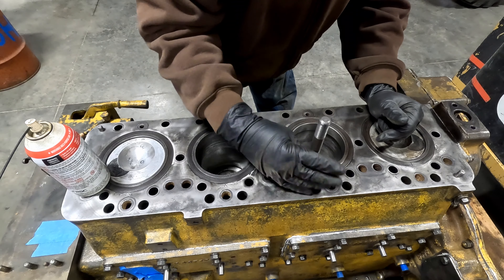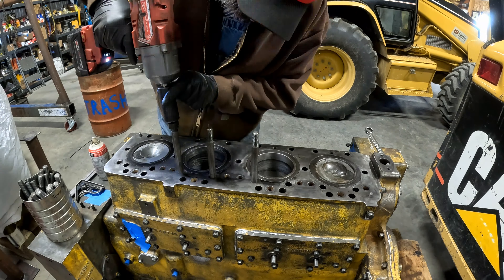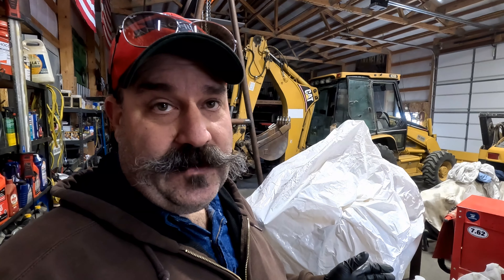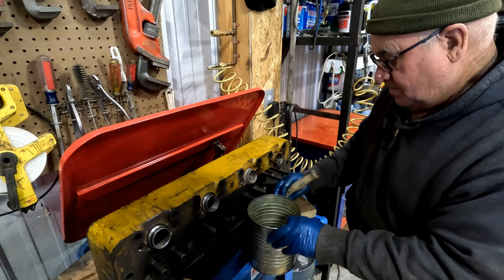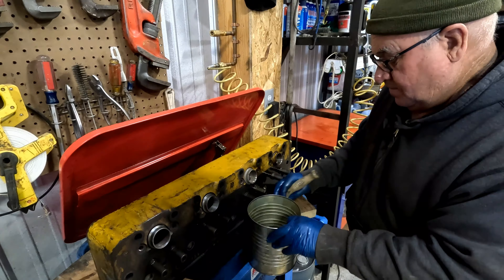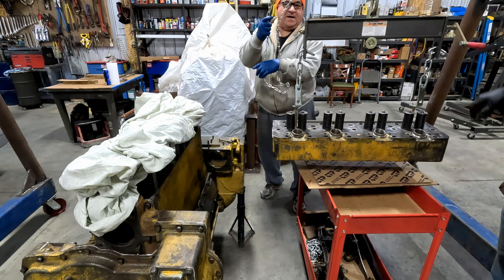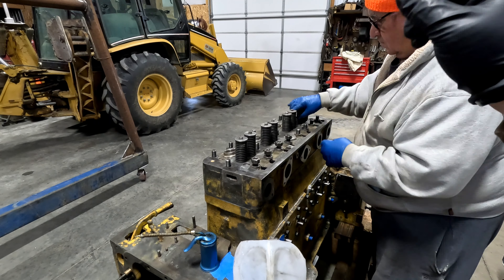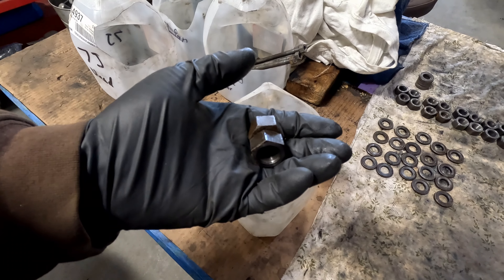Cylinder head install Caterpillar D4400 Diesel engine 1939 Cat D4 "Lil Lefty" 4G9986 Episode #84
Time to put the new gantry crane to good use! We install the cylinder head after a long week. Finally, a smooth process after a slow start. Overall, progress continues on the 1939 Cat D4 / RD4 agricultural crawler with a D4400 diesel engine. 4G9986 "Lil Lefty" has never been so much fun and fulfilling. I hope you enjoy the shop talk, banter and commentary.

We are operators pretending to be mechanics!

Episode #84